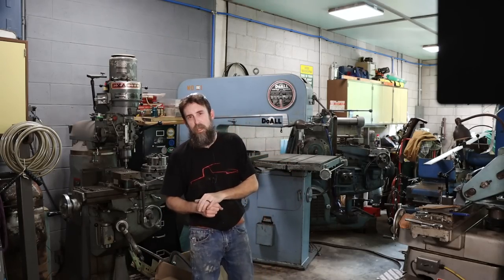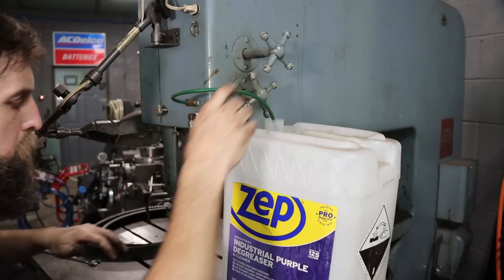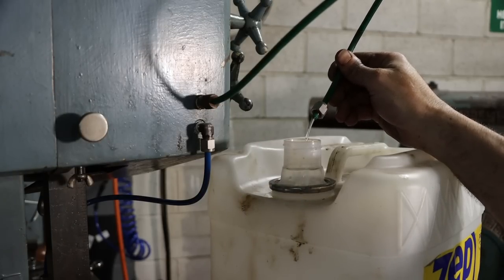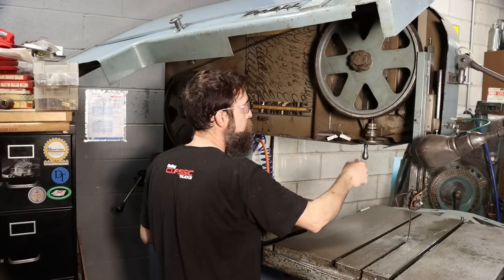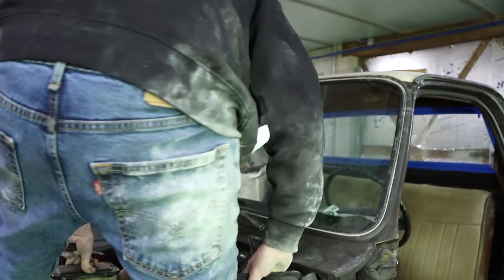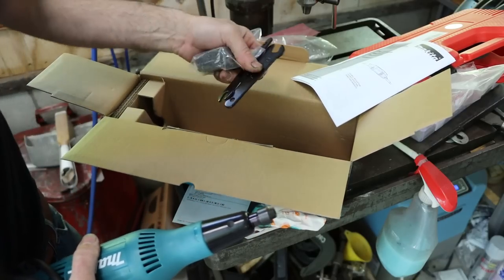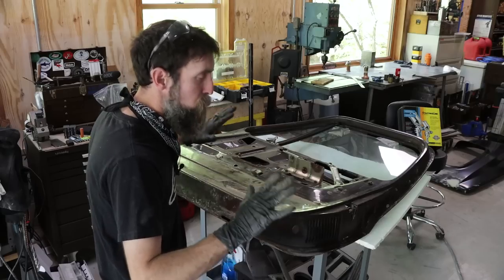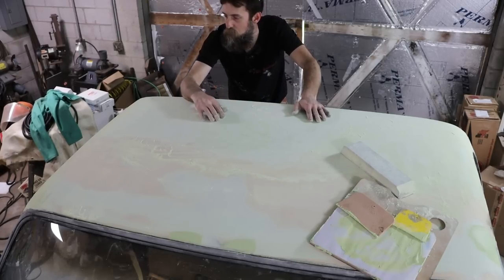Do-All Band saw service & Chevy K10 body prep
This week I take care of the maintenance on the Do-All vertical band saw.
I also get a good start on the body work on my K10 chevy 4x4 truck.
Forward movement is good.     Consider supporting Steve Summers YouTube channel
Amazon Wish List